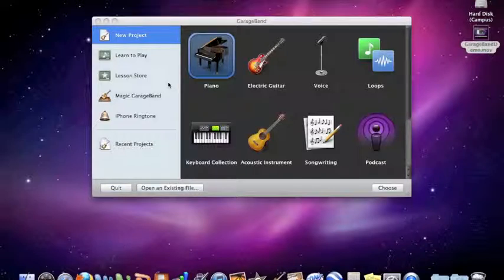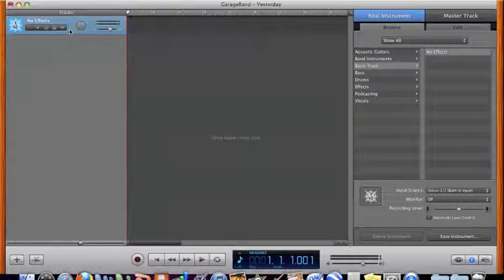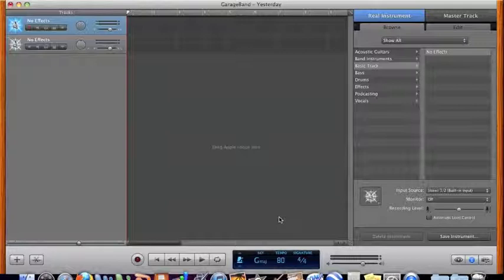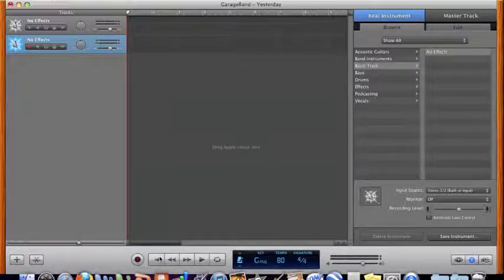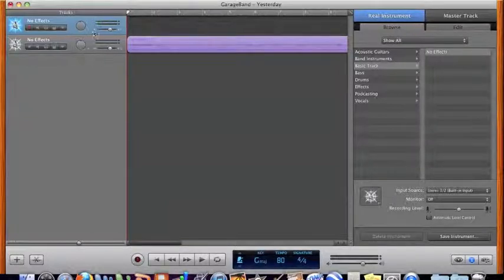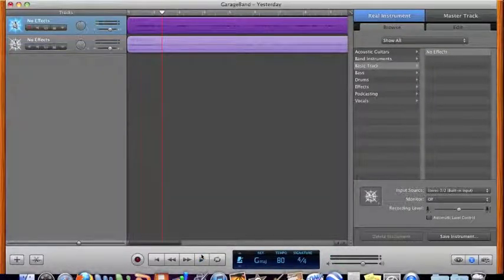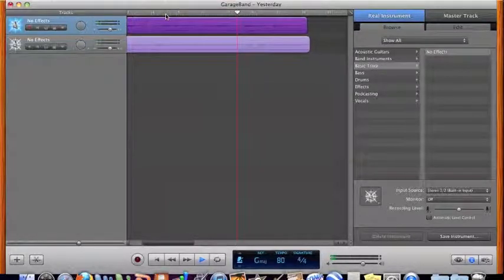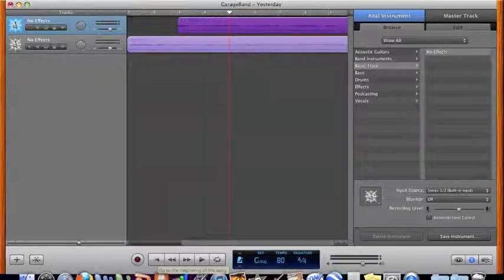Garage Band Demo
This video was created with the intention of having beginning guitar students create multitrack recordings using Apple's GarageBand software.